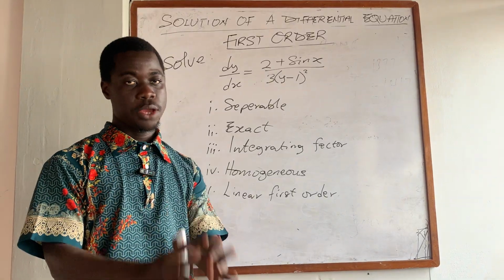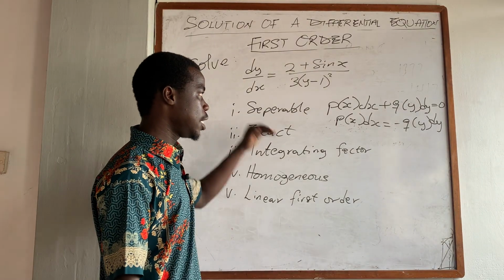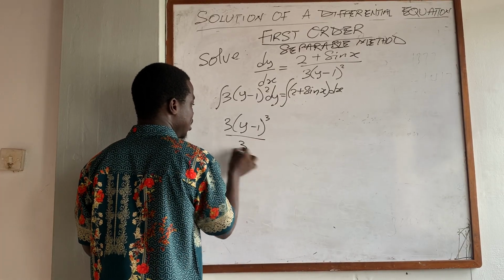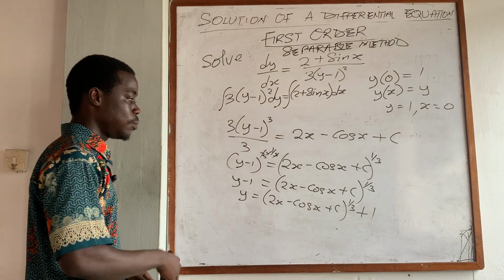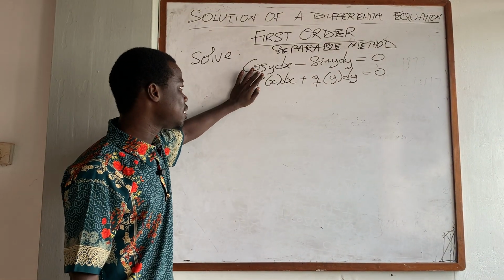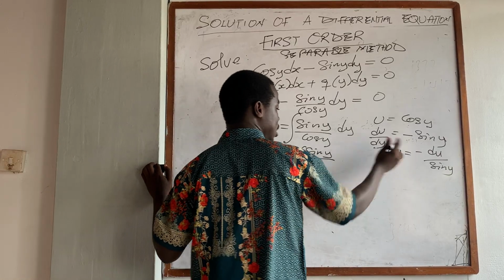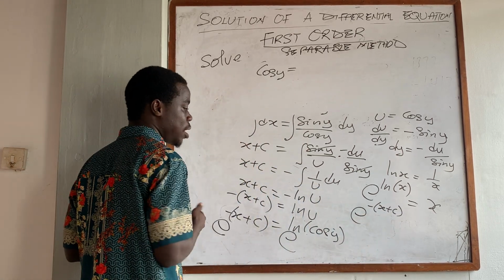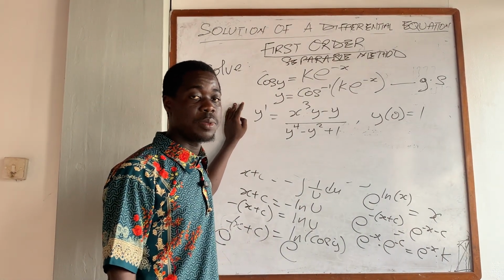The fastest way to use the separable method to find the solution of a differential equation